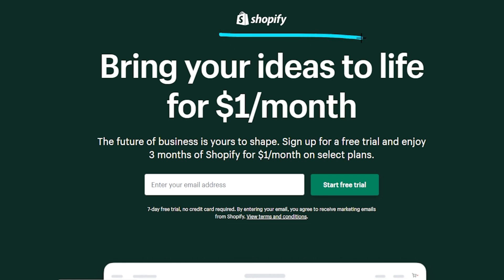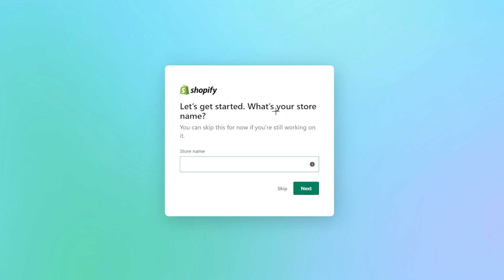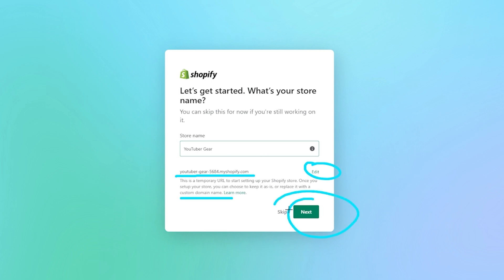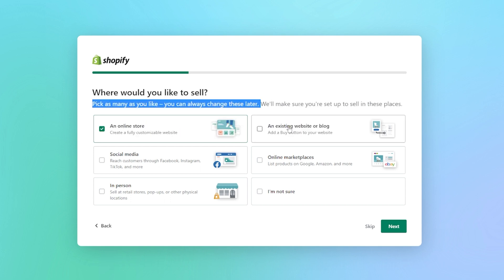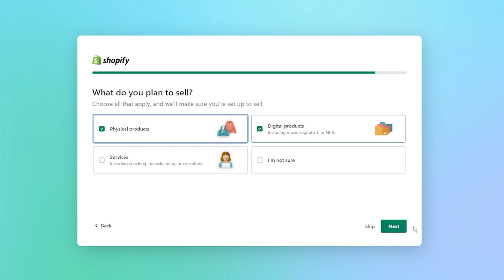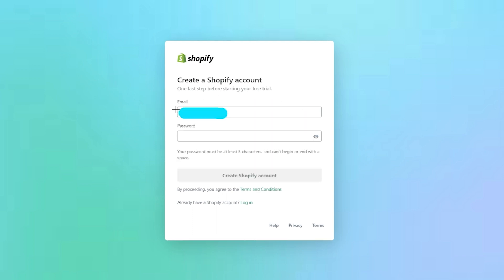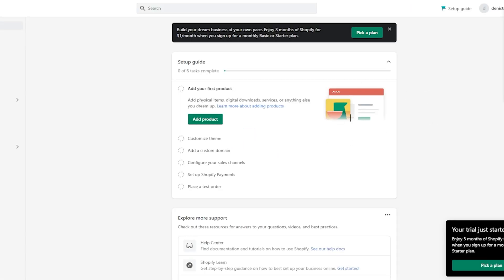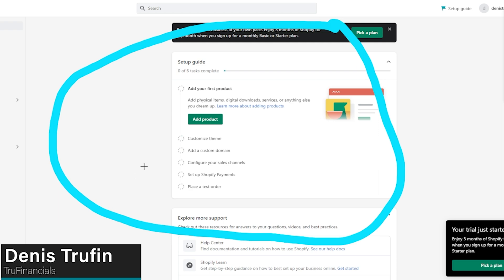How to Open a Shopify Store | Step by Step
Open a Shopify account today and get your first 3 months at $1 per month

How to Open a Shopify Account | No Credit Card Needed